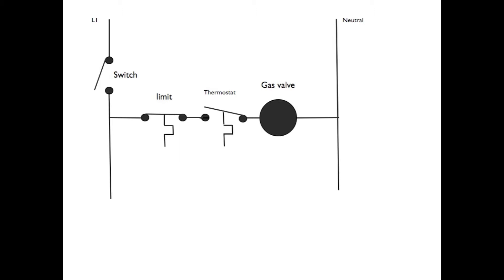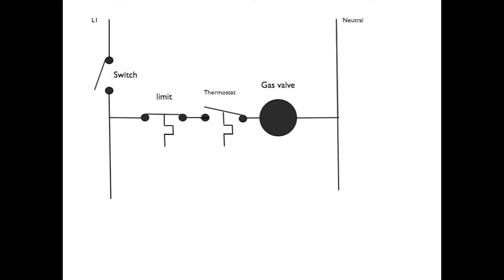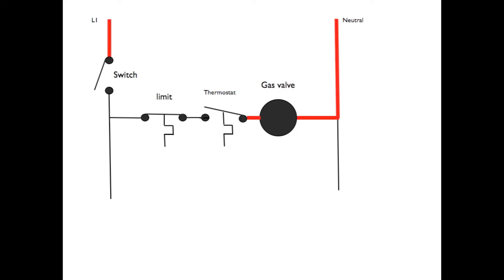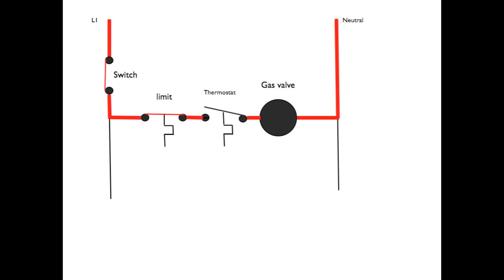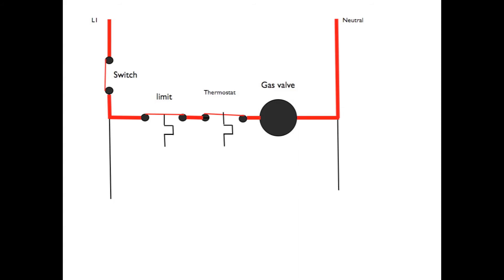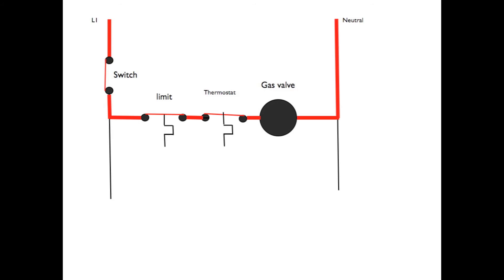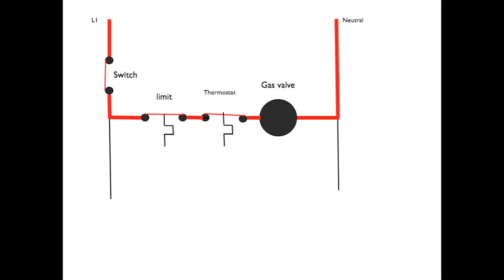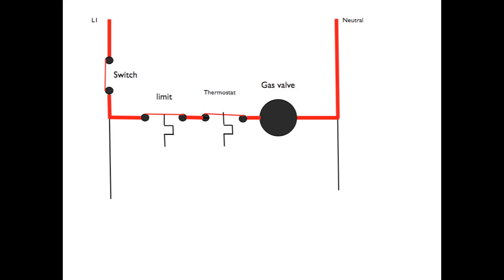Schematic diagram #3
This one adds a limit switch to the circuit.